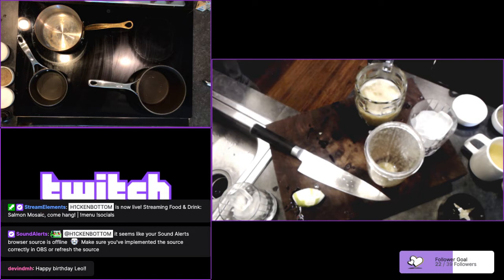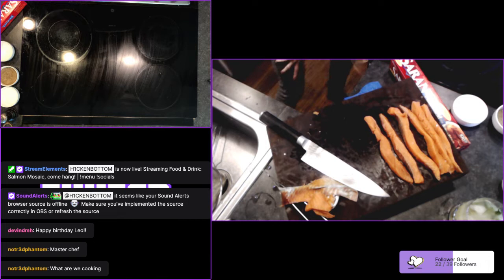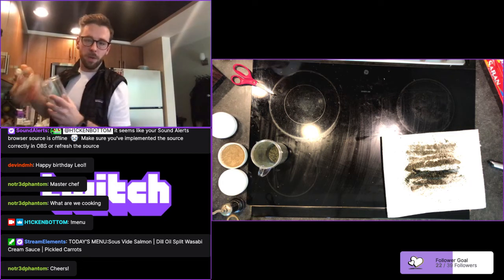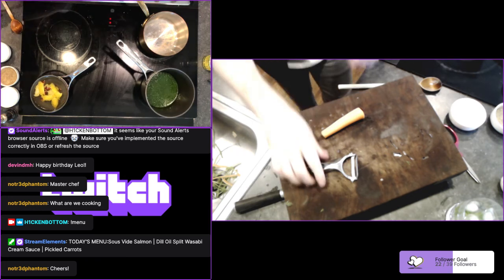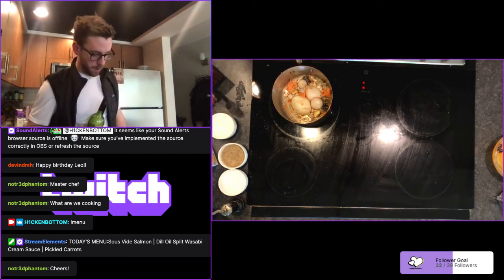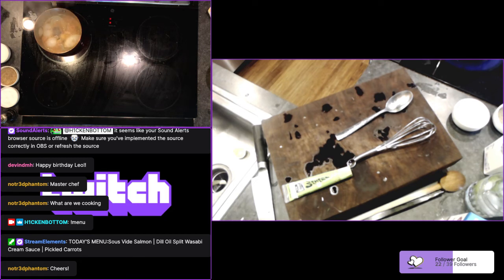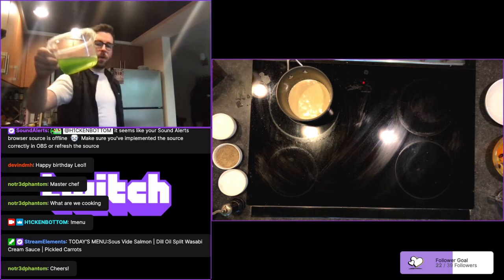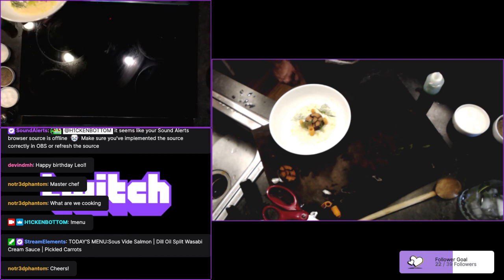Salmon Mosaic with Dill Oil Split Wasabi Cream Sauce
MENU:
-Vous Vide Salmon Mosaic
-Dill Oil Split Wasaabi Cream Sauce
-Sweet Pickle Carrot

***From  05/22/2022 Twitch Stream***